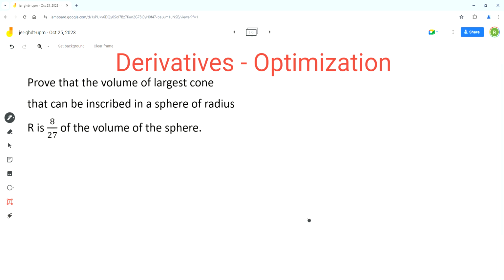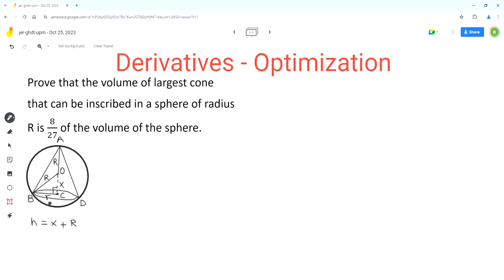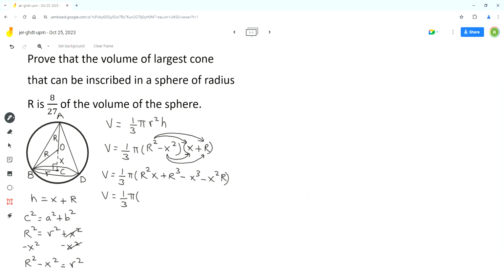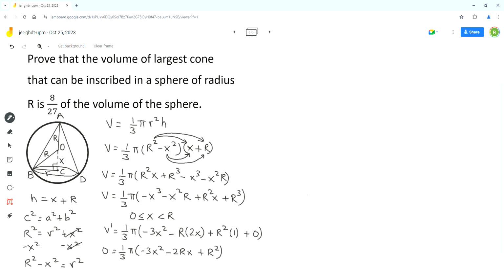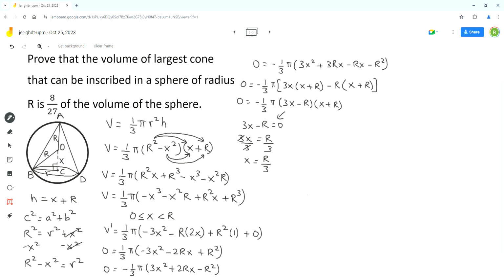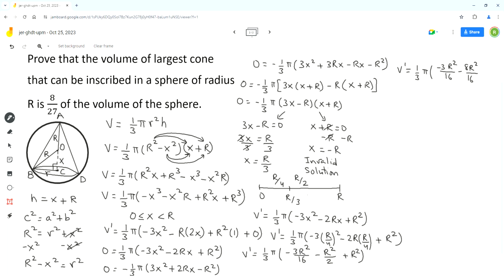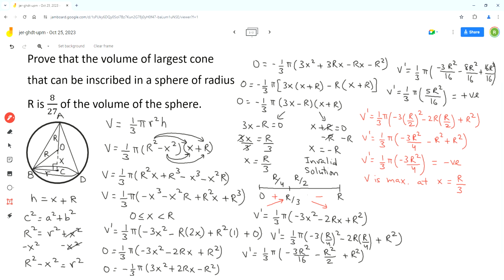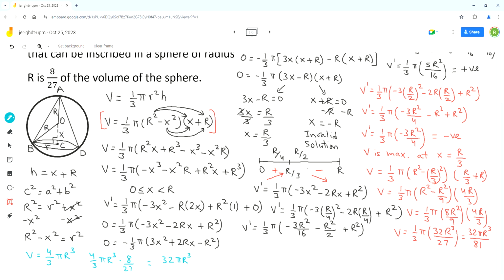PROVE THAT Largest Cone Inscribed In Sphere Has Volume Equal To 8/27 Of Volume Of Sphere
In this video, I share with you steps for using concepts of optimization and volume of 3D shapes (cone and sphere) to find the the biggest cone that can fit inside sphere of radius R. Prove that the volume of largest cone that can be inscribed in a sphere of radius R is 8/27 of the volume of the sphere.